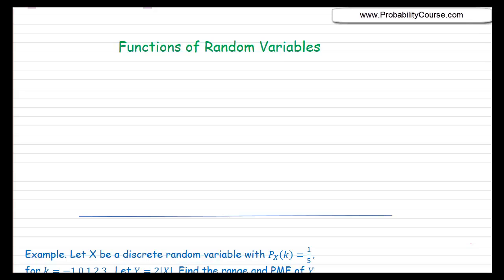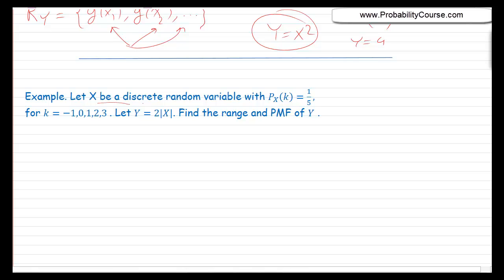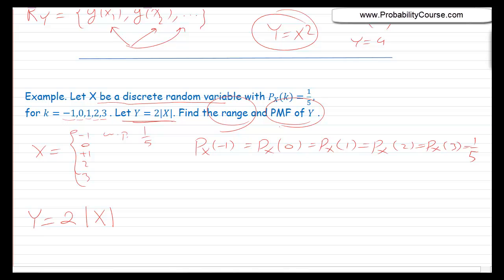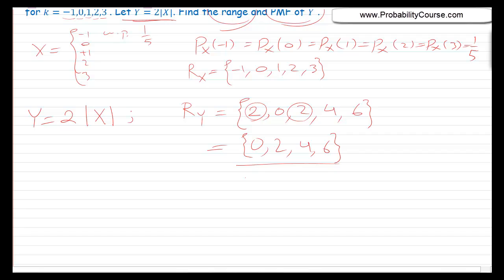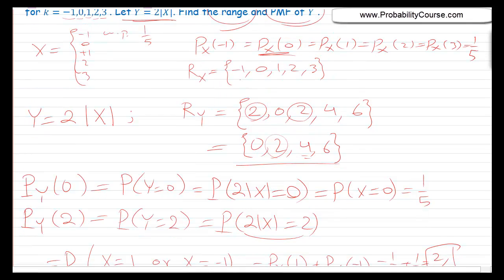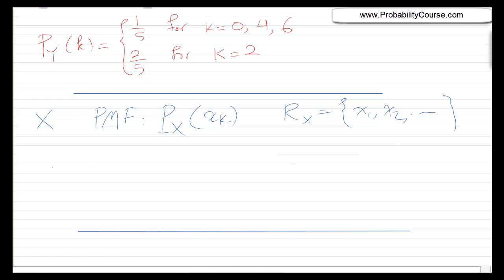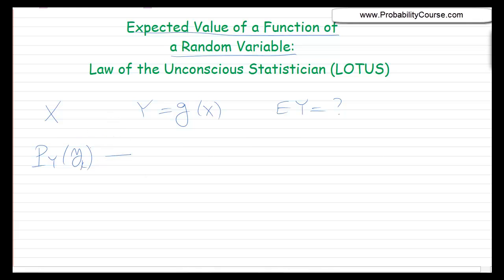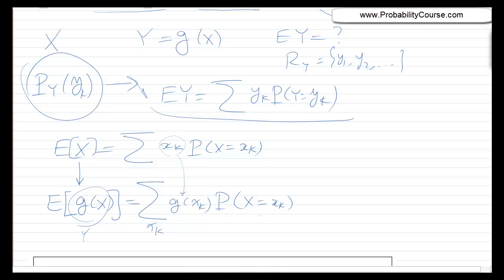23-Functions of Discrete Random Variables